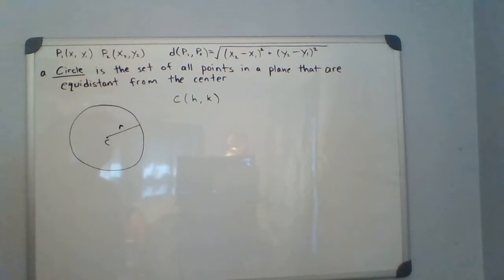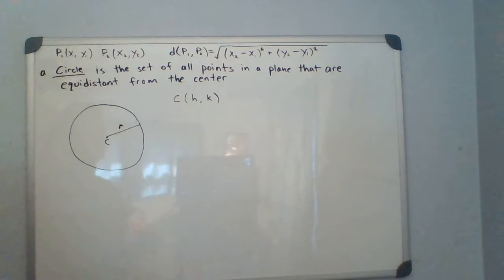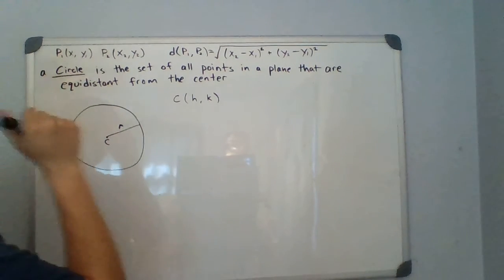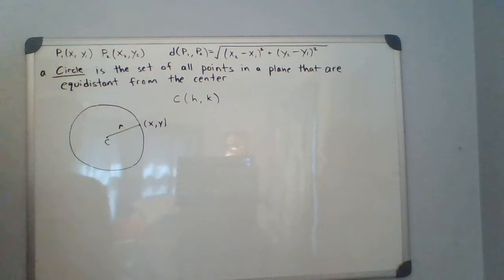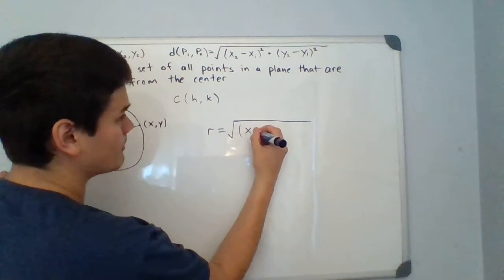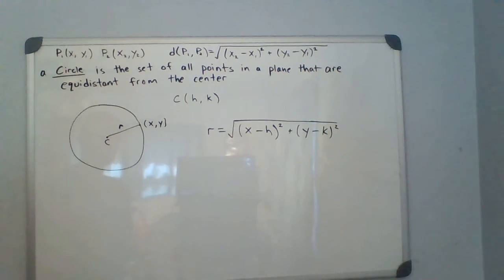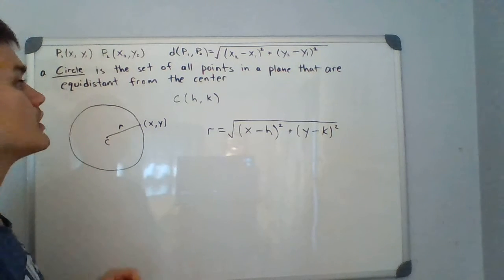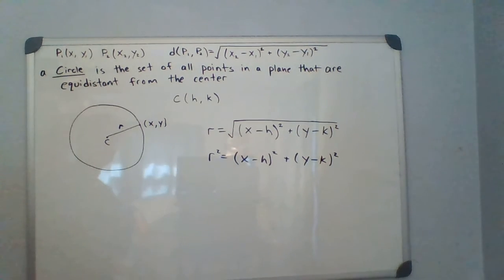Circle Algebraic Definition